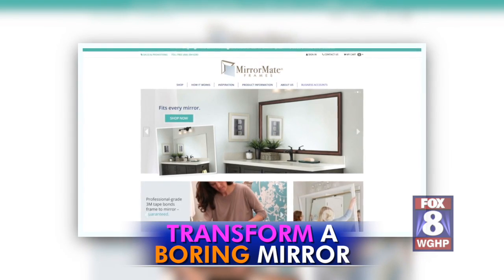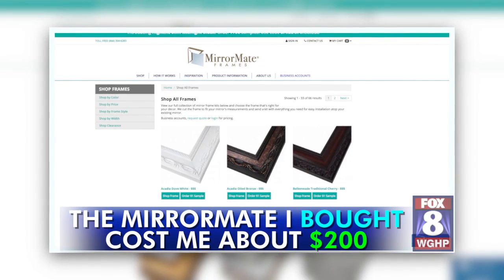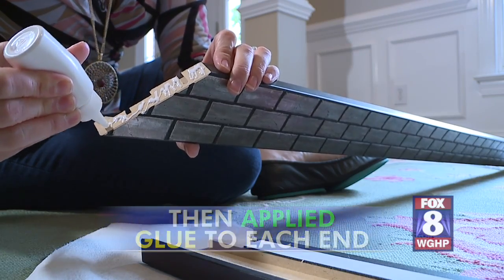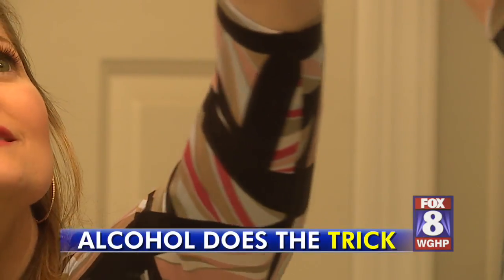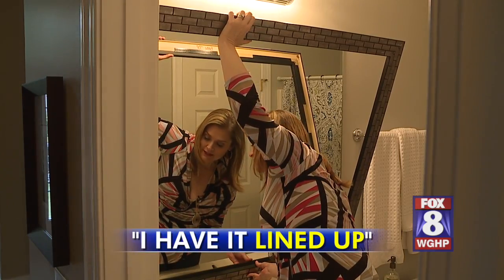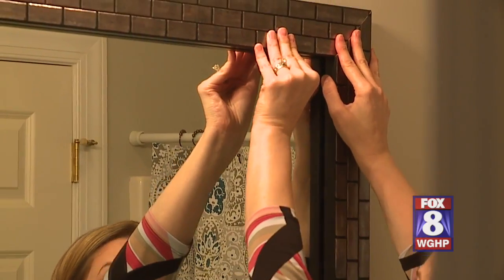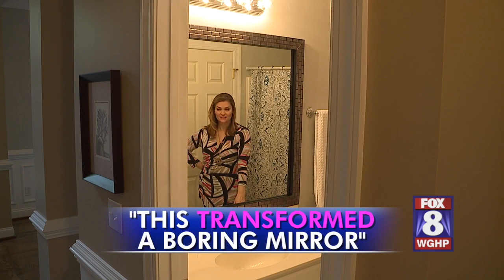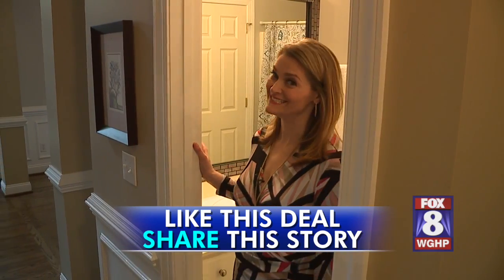MirrorMate put to the Deal or Dud test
MirrorMate put to the Deal or Dud test with Melissa Painter